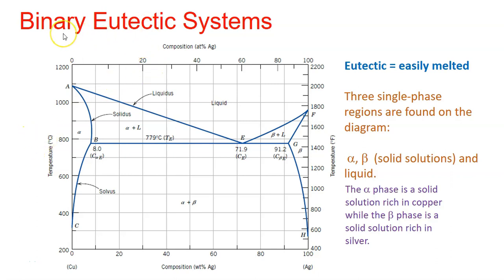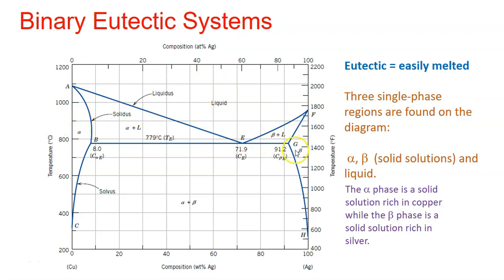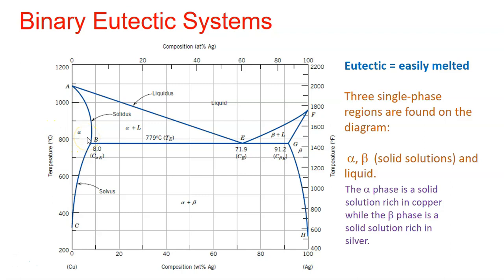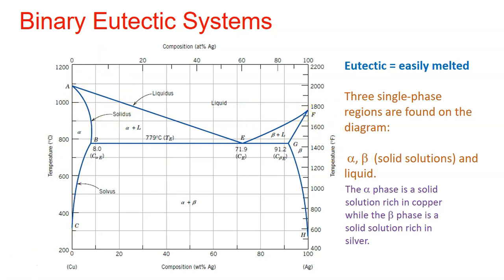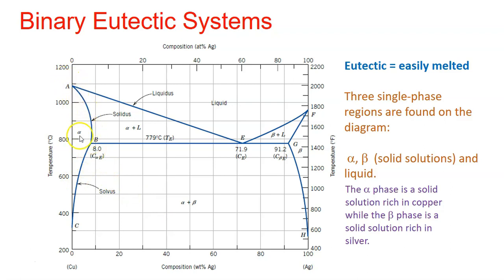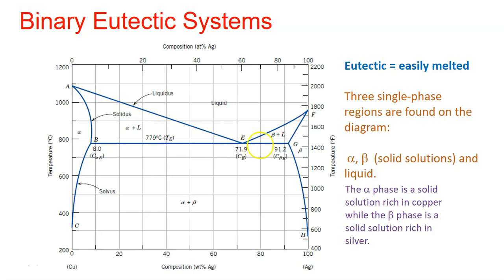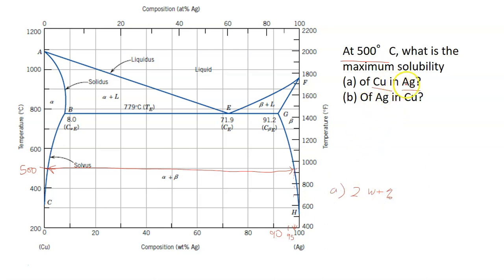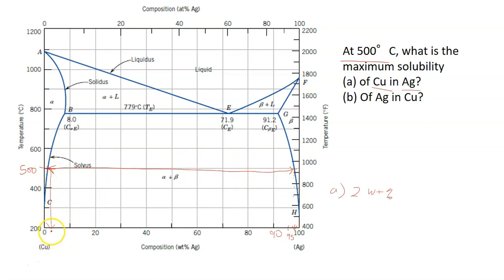Phase Diagram (Materials Science) - Part 5